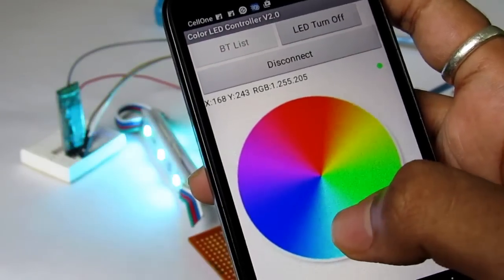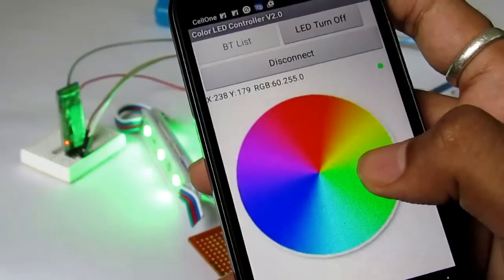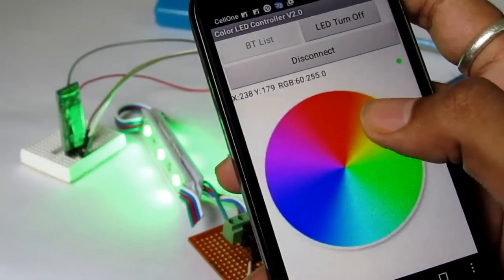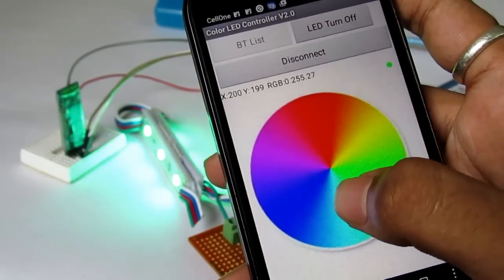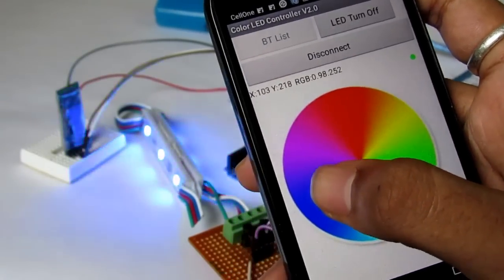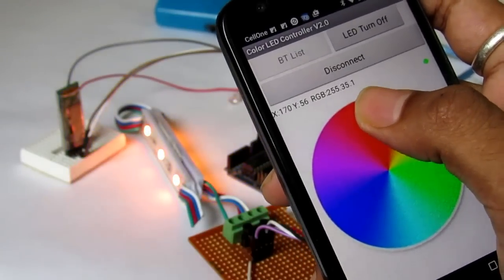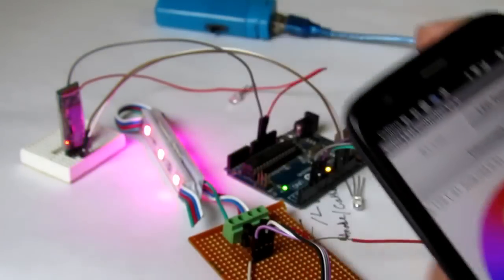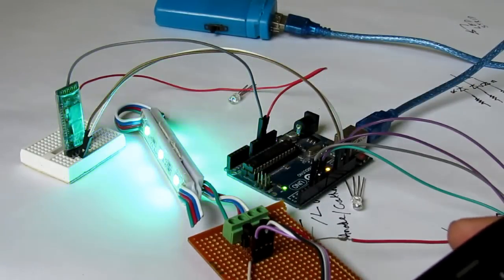Smartphone Controlled Mood Lamp || Arduino Mood LAmp || RGB LED tutorials || Bluetooth Mood Lamp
Learn how to make a simple smartphone controlled mood lamp with arduino and hc-05.